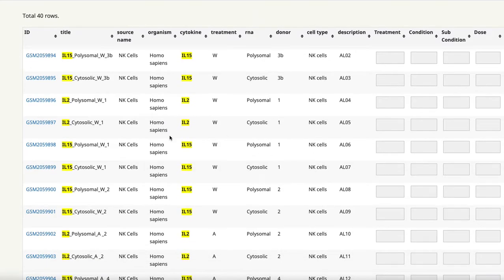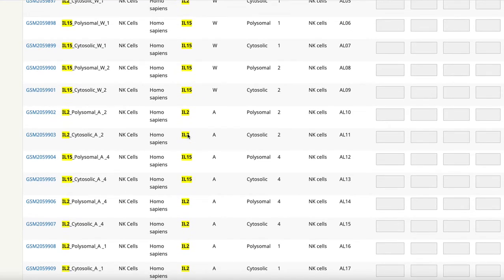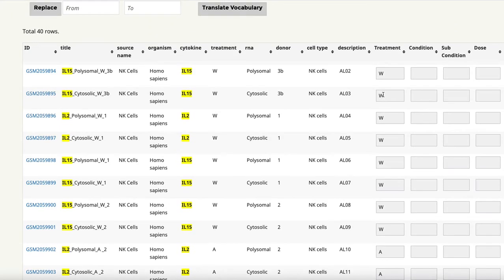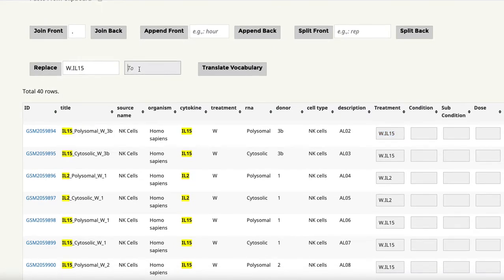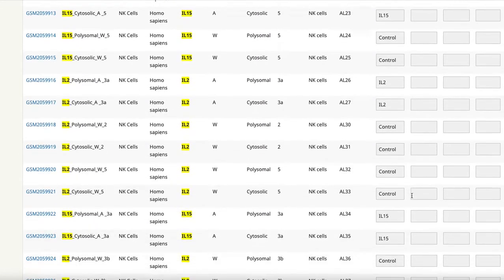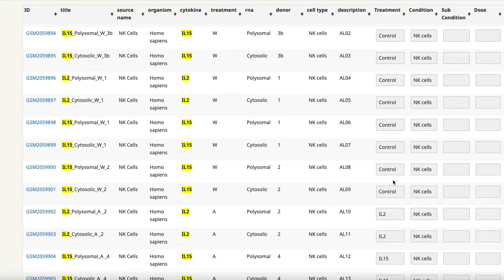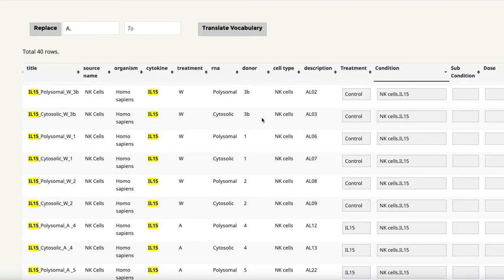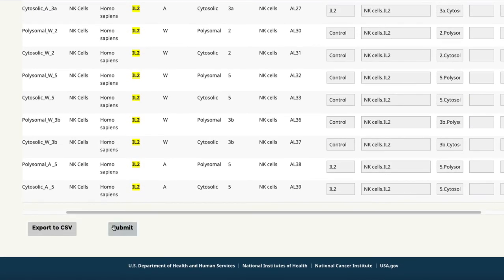GSE77808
Example for annotating GSE77808 using the FDC